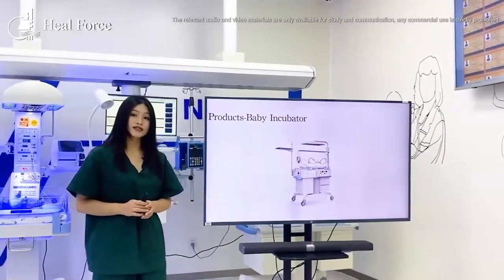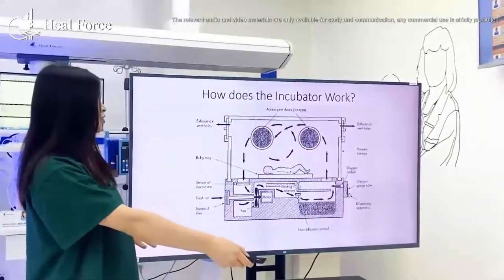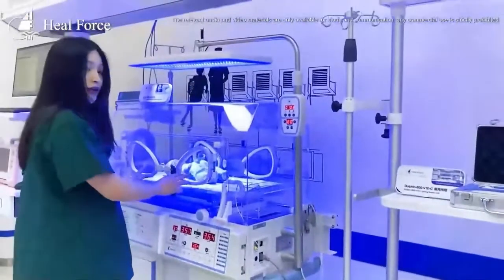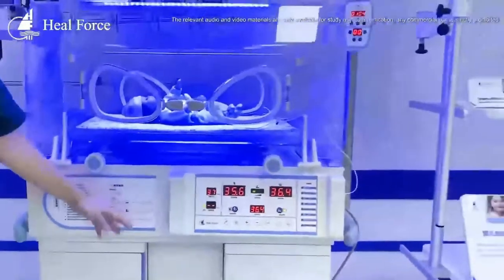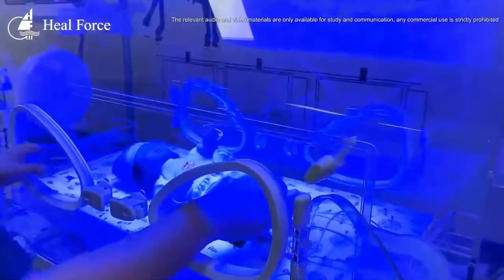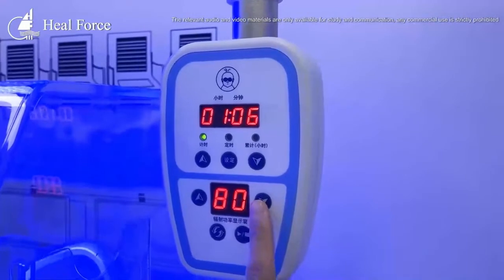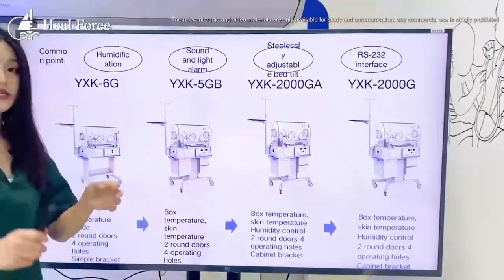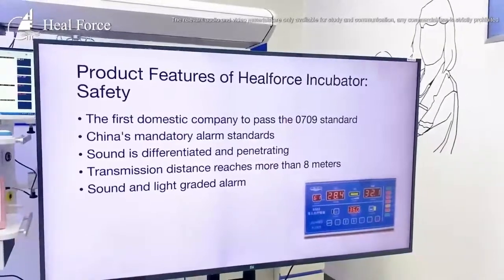Heal Force Infant Incubators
Heal Force Infant Incubators Product Features:
•Double-wall hood incubator
•Microprocessor-controlled humidity, in-box environmental and skin temperature setting
•Ultrasonic and nebulized humidification prevents bacterial infection
•Separate humidity setting and measurement display
•Natural air circulation system
•Aluminous framework with excellent heat preservation
•Adjustable basinet tilt up to 12°
•High-temperature (higher than 37 °C) setting available
•Removable drawer-type water tank for easy cleaning
•Cupboard and drawer-type cabinet
•RS-232 interface for networking and data communication